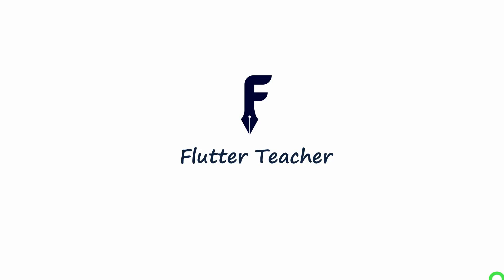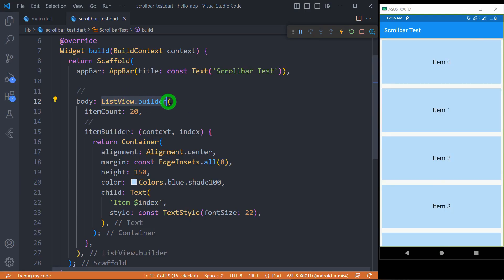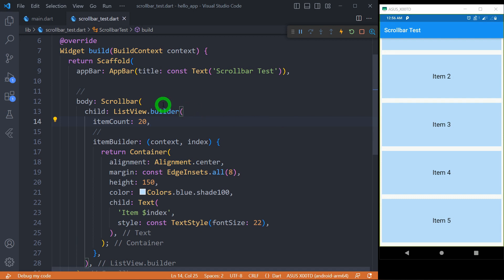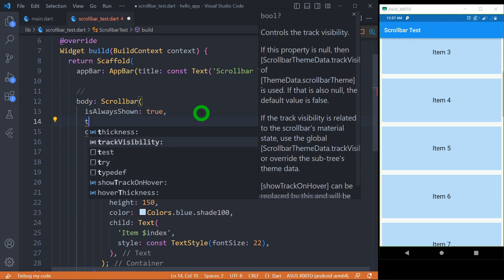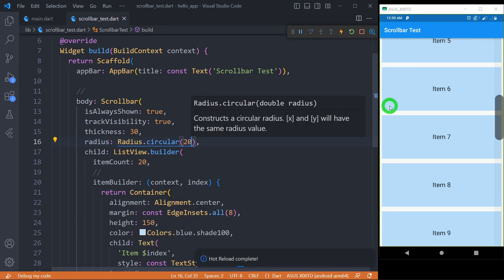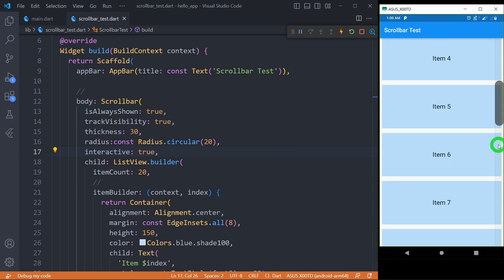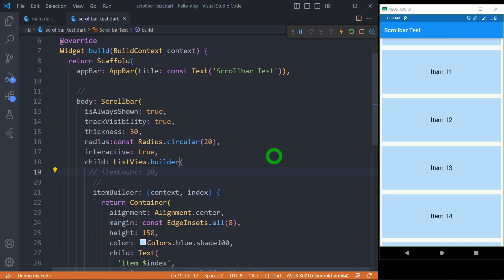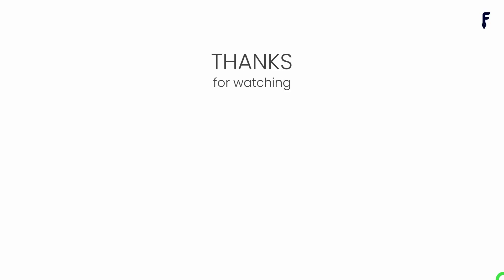Flutter Scrollbar Widget - The ultimate guide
This video gives complete guide for learning Scrollbar widget in Flutter, here you will get everything that you need to know about the Flutter Scrollbar from basics to advance.

The points covered are:
1 Basics of Scrollbar widget
2 Components of Scrollbar widget
3 Making Scrollbar always visible
4 Allowing track to reaming visible always
5 Making scrollbar interactive so that it can be dragged
6 Applying rounded radius to scrollbar

Image Widget in Flutter : Image Widget in Flutter